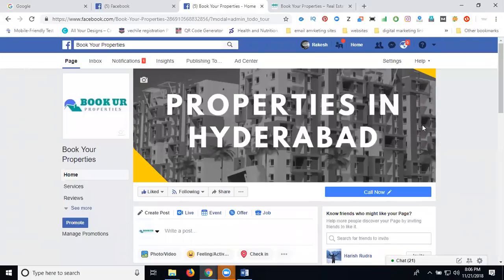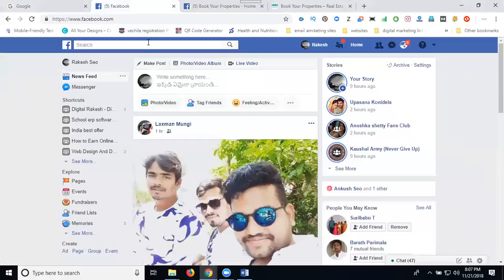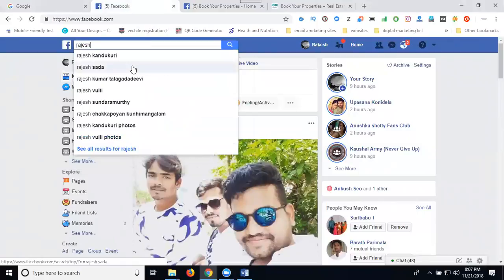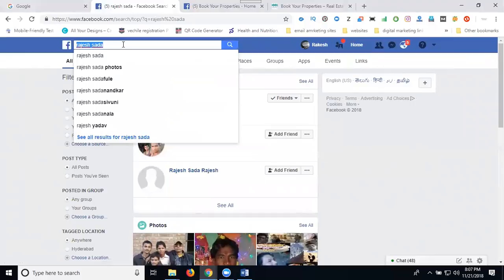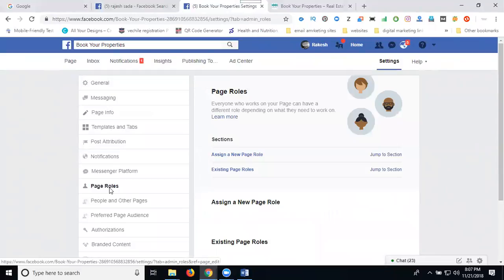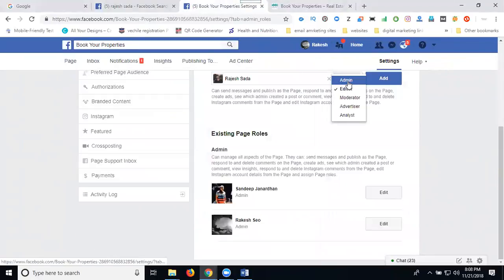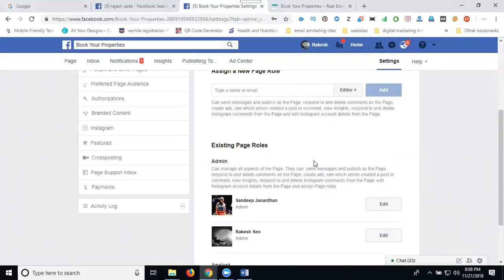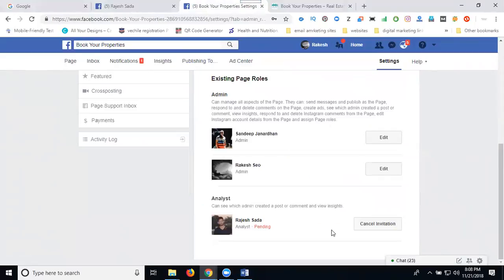New rule for add multiple page roles on your facebook 2018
DigitalMarketing - Learn this video New rule for add multiple pageroles on your facebook 2018 tutorials by digitalrakesh